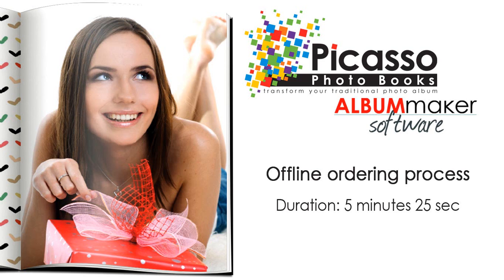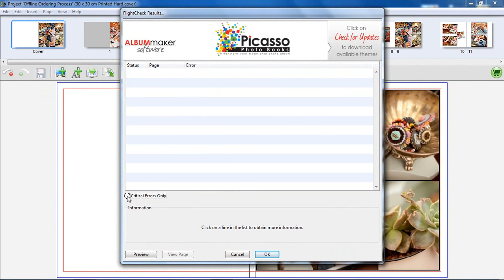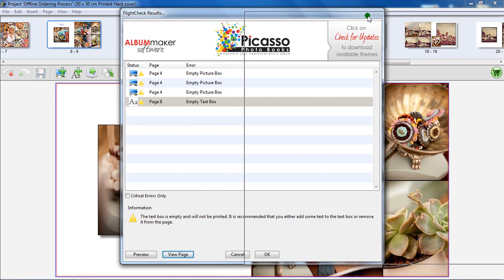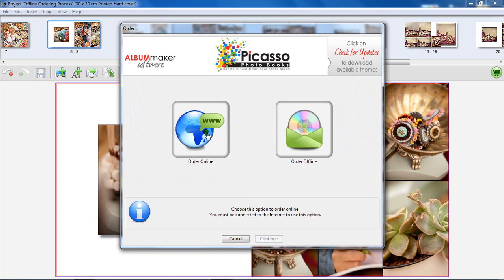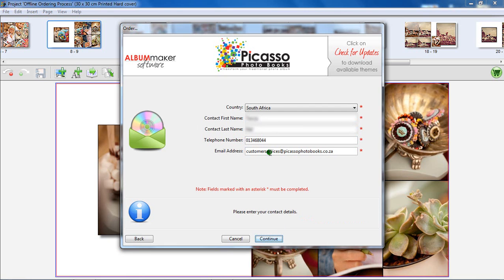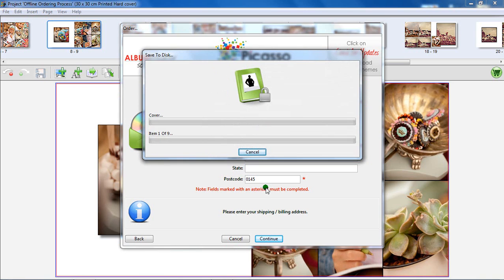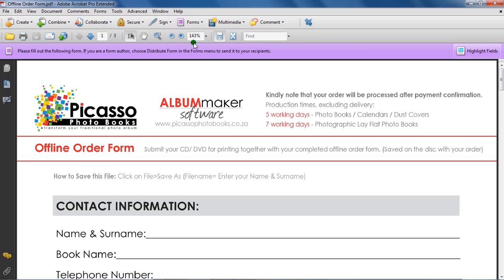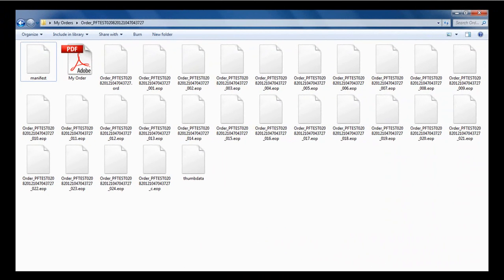20 Offline ordering process